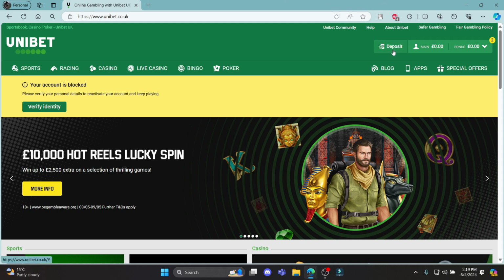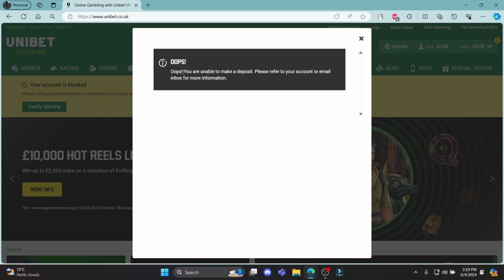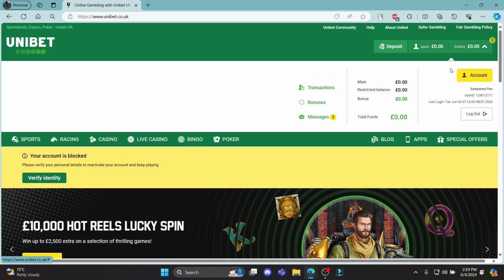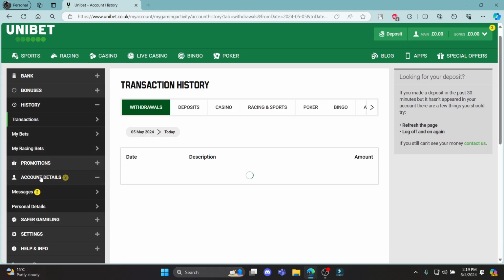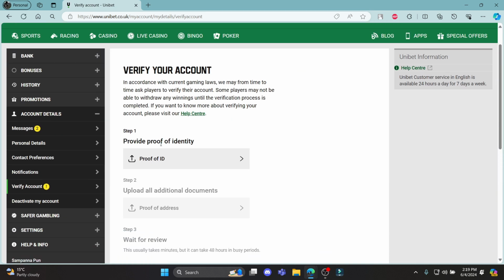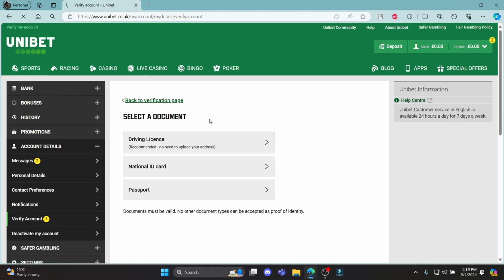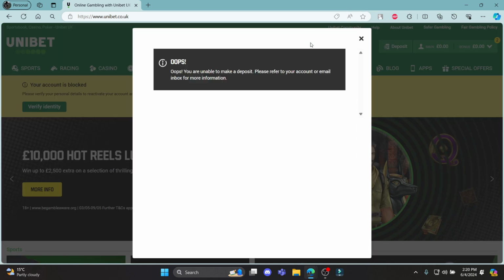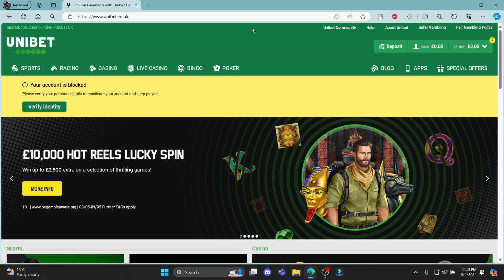How To Deposit Money On Unibet 2024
In this quick and easy tutorial, learn how to deposit money into your Unibet account. Whether you're a seasoned player or new to the platform, this step-by-step guide will show you how to add funds using various payment methods, ensuring a smooth and secure transaction. Get ready to place your bets and enjoy your favorite games with a fully funded account on Unibet.

00:00 intro
00:08 deposit money on unibet